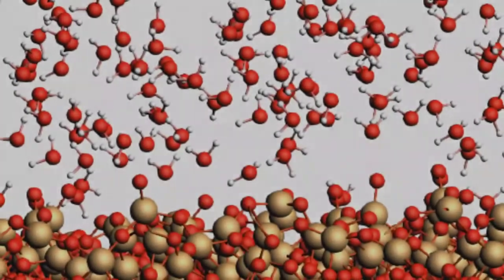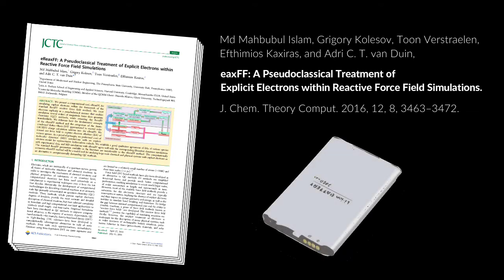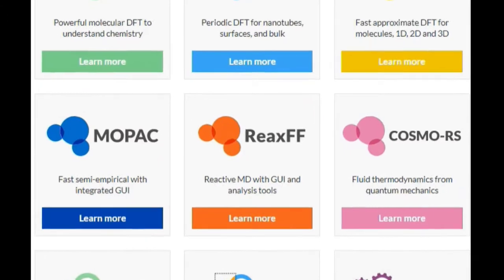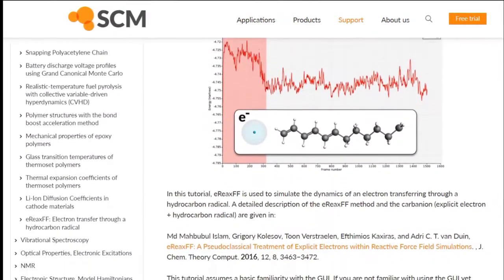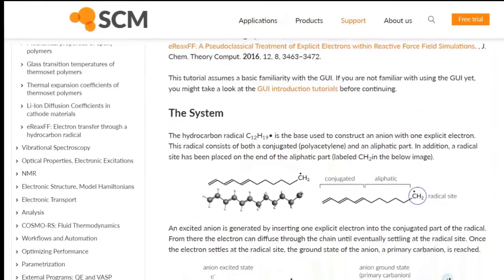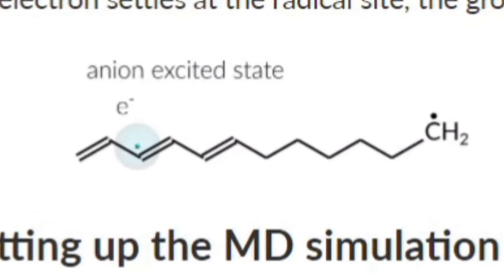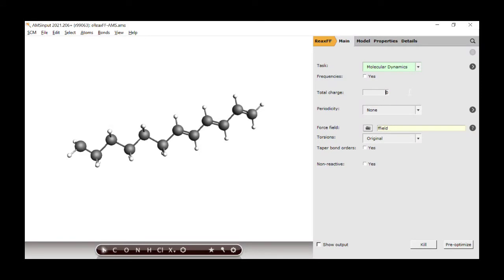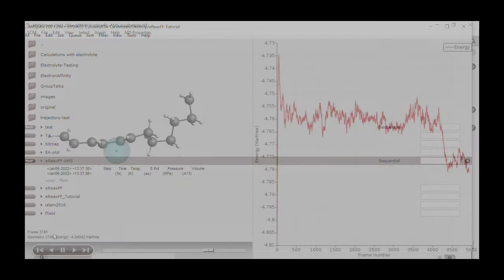New eReaxFF tutorial: Electron transport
In a new tutorial, eReaxFF is used to simulate the dynamics of an electron transferring through a hydrocarbon radical.

The novel eReaxFF method is an extension to the well-known reactive force field ReaxFF. It allows for the simulation of explicit electrons within the ReaxFF framework. Those electrons are treated in a pseudoclassical manner that is orders of magnitude faster than any quantum chemical methods.